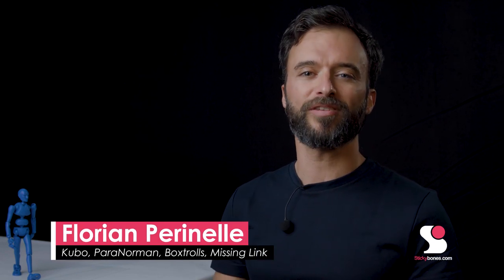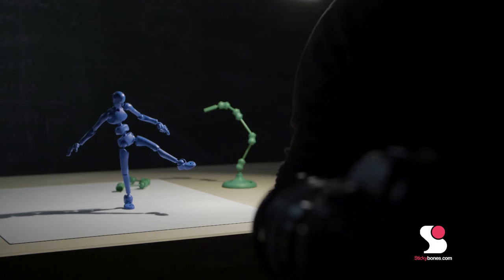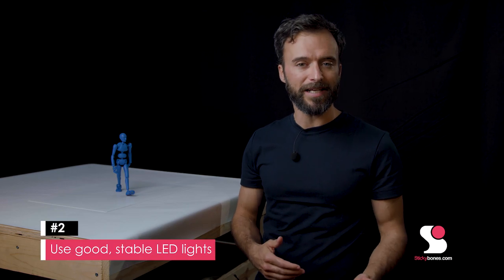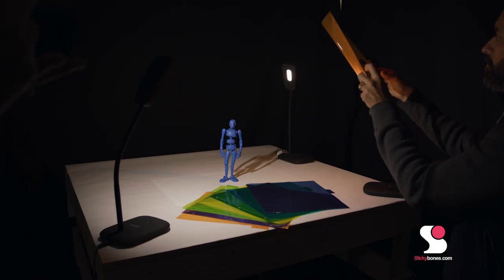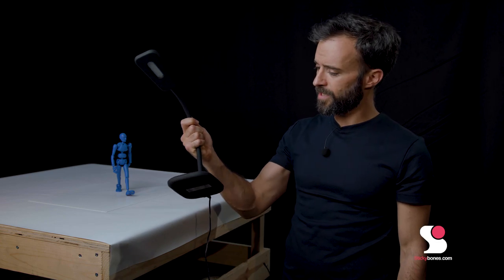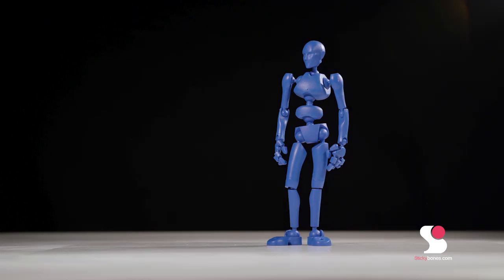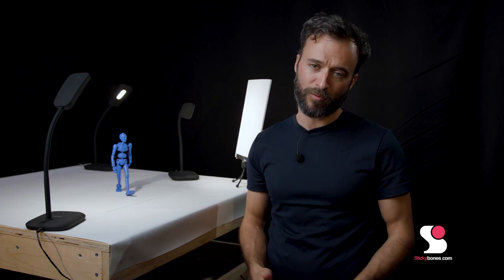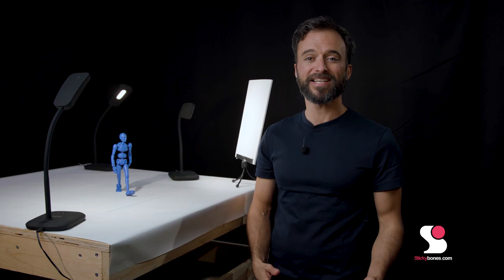Set Up For Stop Motion Animation Part 2/3—Lighting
In this second video of a 3-part series (Getting set up for stop motion animation).  Stop motion animator at Stickybones studios, Florian "Flo" Perinelle demonstrates the process of lighting for stop motion animation.  We will cover the kind of lights you will need, and methods to achieve good lighting with your animation. In the next video we will cover camera/software.